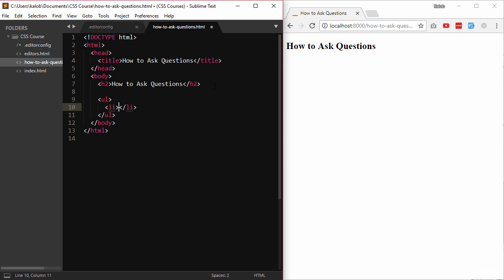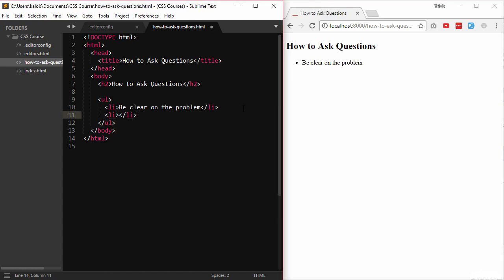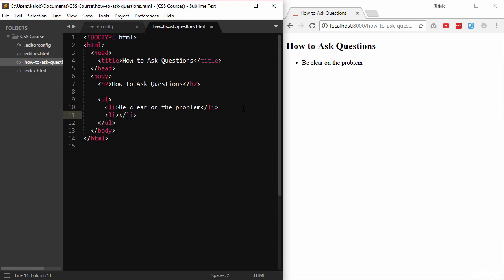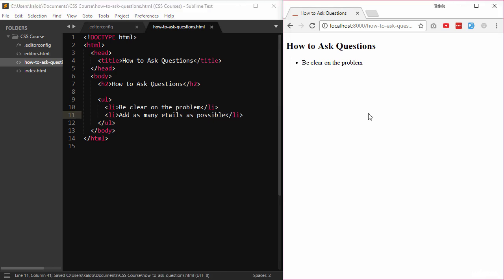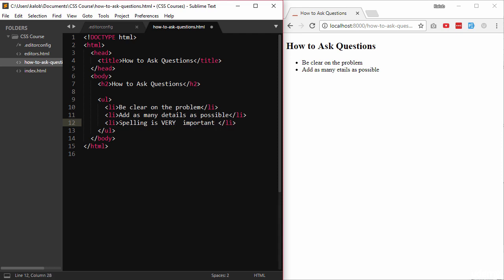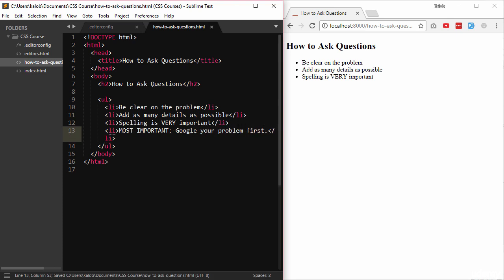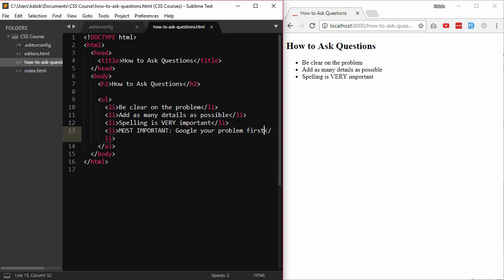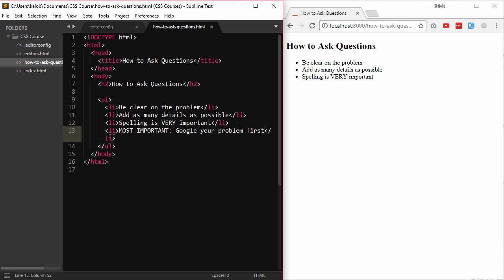Build Responsive Real World Websites with CSS3 v2.0 : How to Ask Great Questions